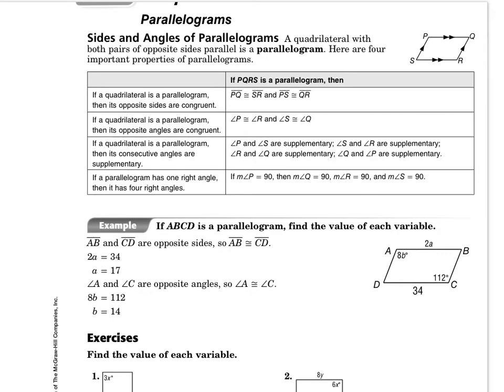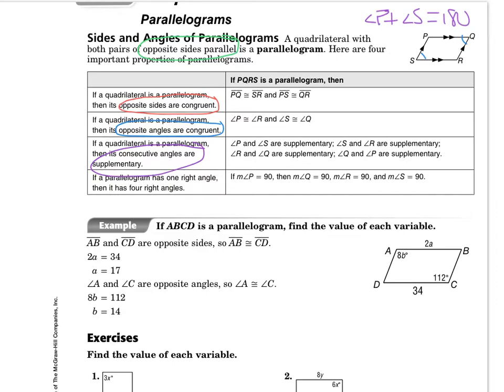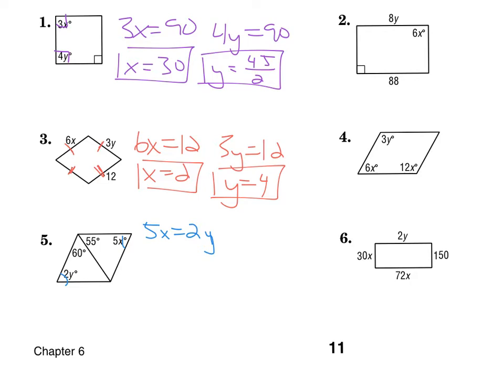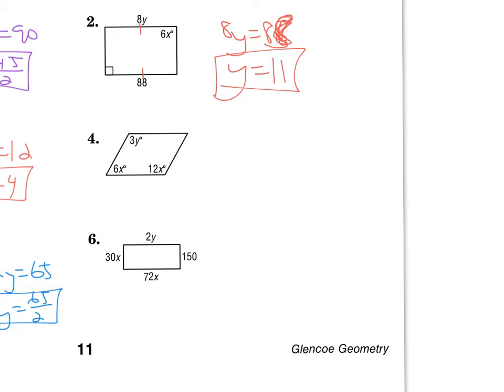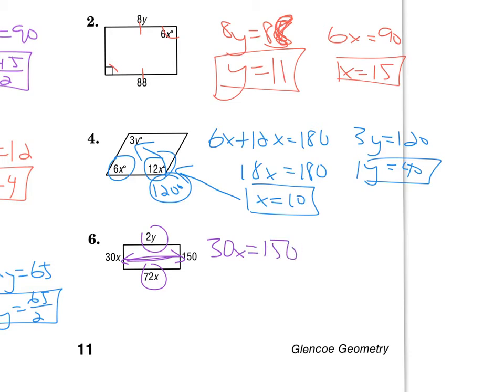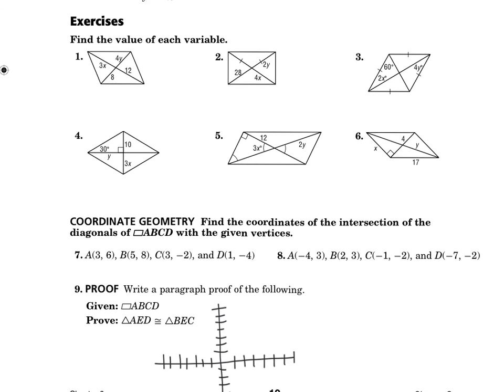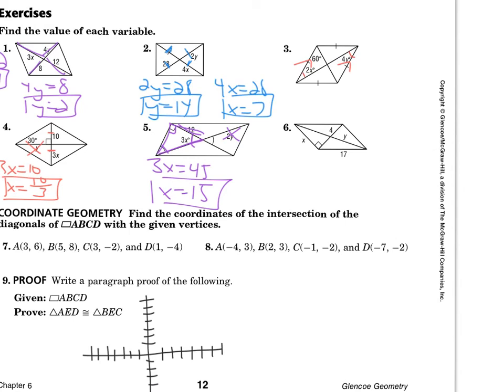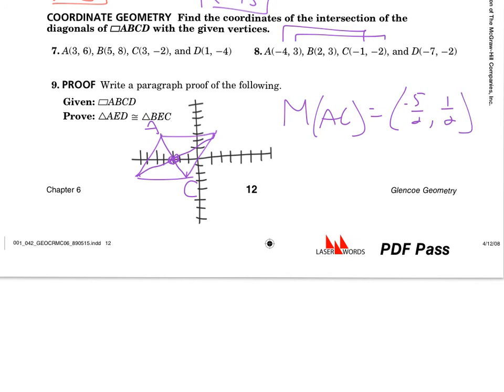6-2 Geo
6-2 Geo